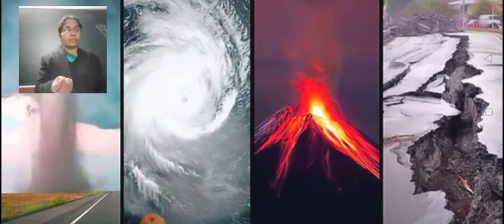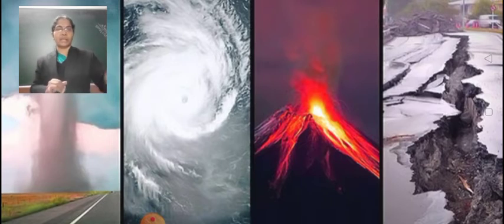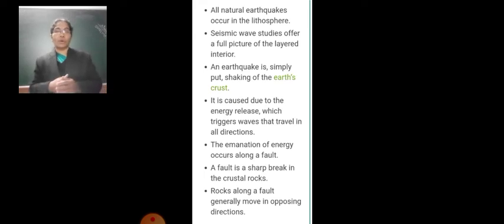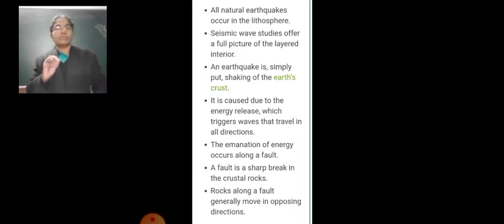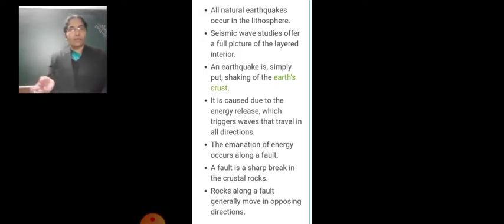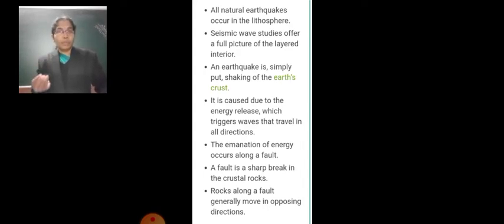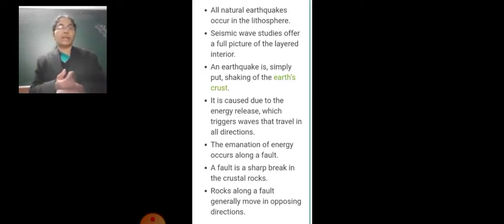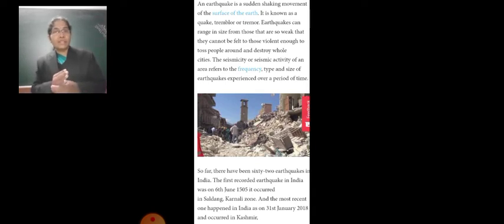SJS - NGH Class 8 SOCIAL SCIENCE --002